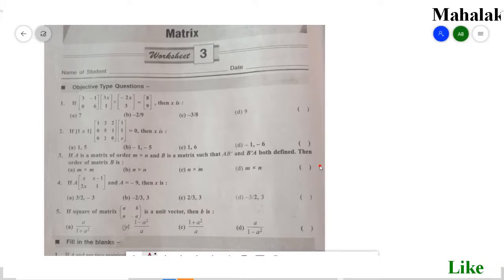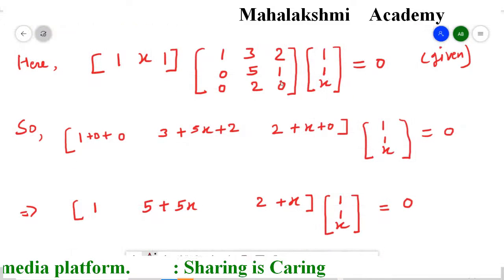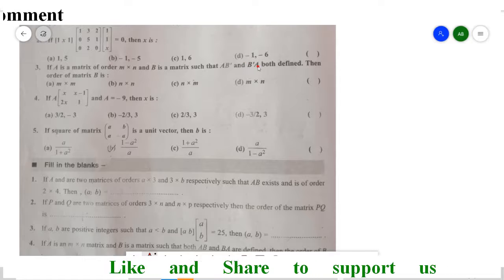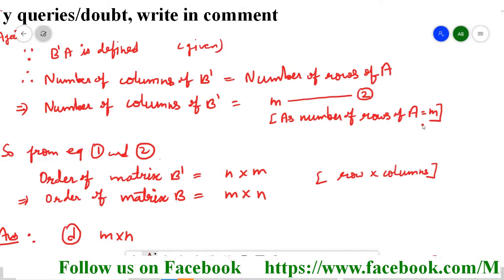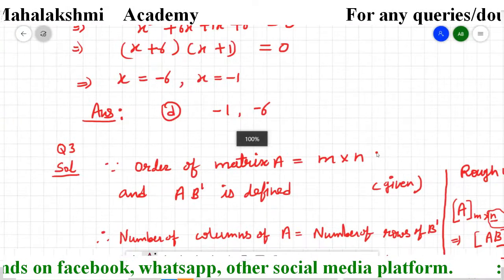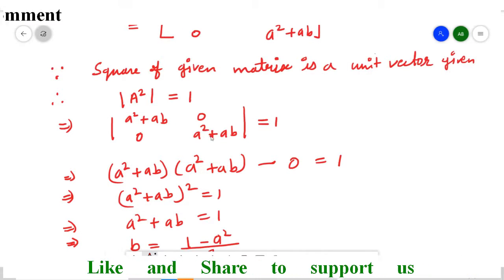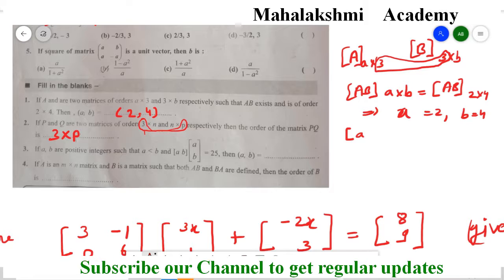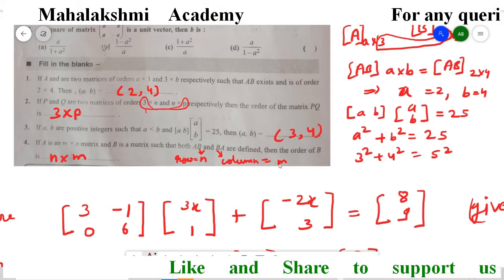RBSE CLASS 12 MATHS EXCELLENT DESKWORK WORKSHEET 3 SOLUTION IN ENGLISH MODEL PAPER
CLASS 12

MATHEMATICS